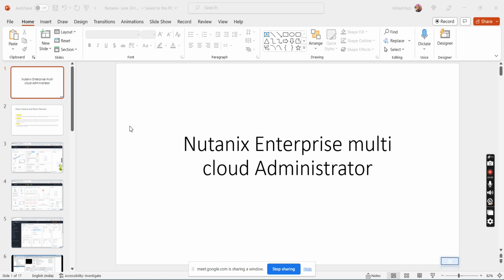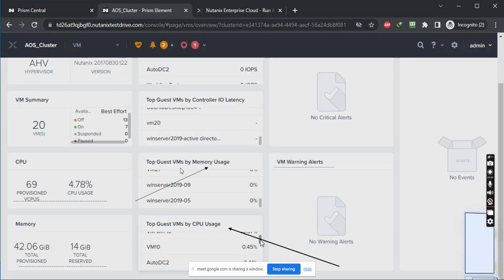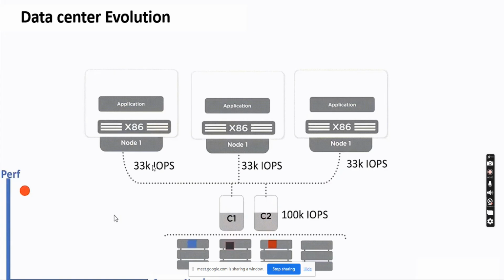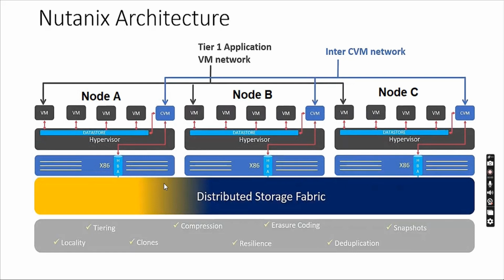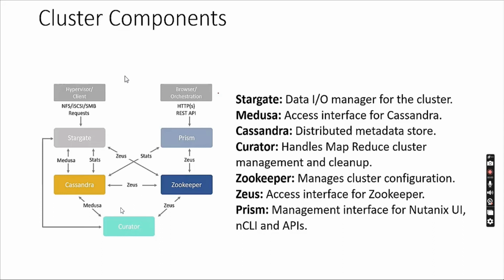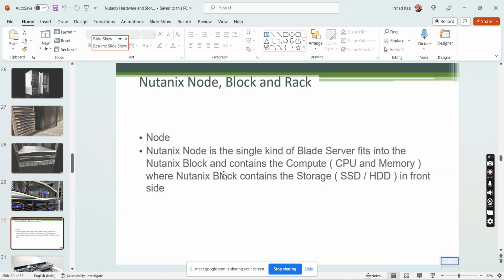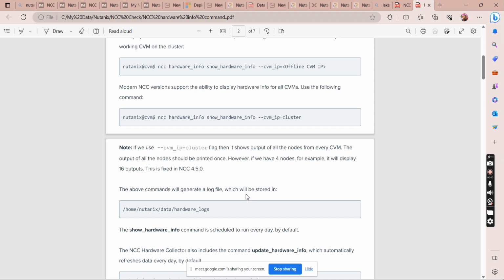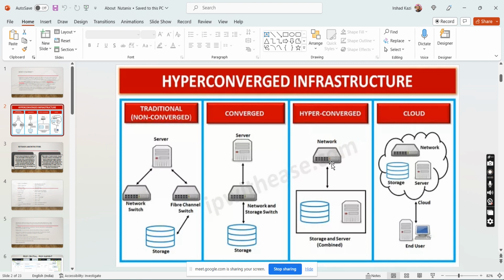Nutanix Multi Cloud Administrator | Nutanix architecture Explain | Nutanix Interview Questions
@JOYATRESTECHNOLOGY provides Nutanix Training
With Nutanix, private cloud performance and security are combined with the agility and simplicity of the public cloud. You can guarantee cost-effective business continuity whether you use on-premises or hybrid technology thanks to unified management, one-click operations, and AI-driven automation.
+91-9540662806